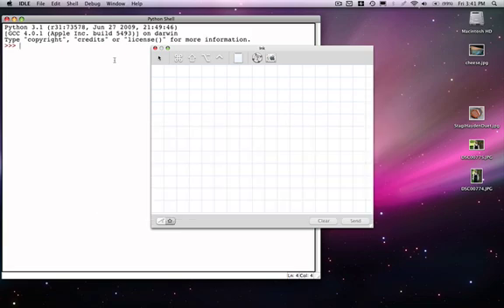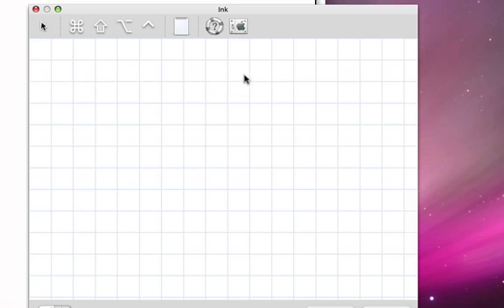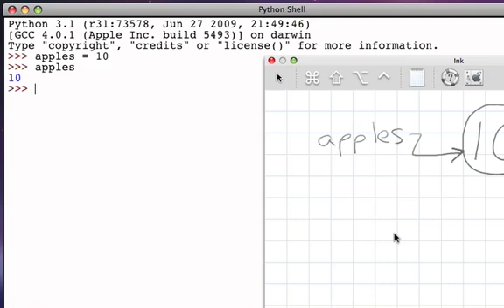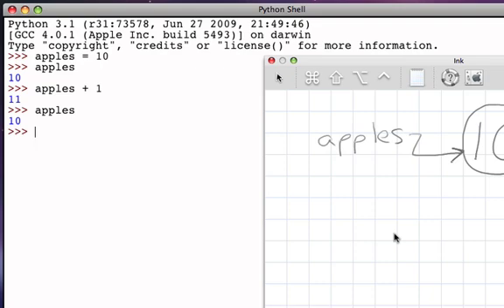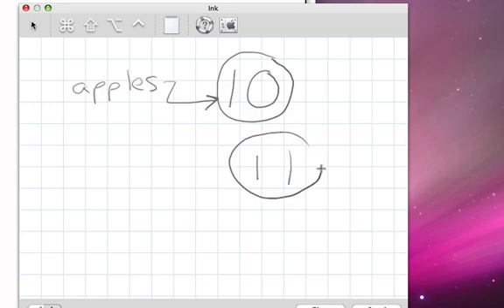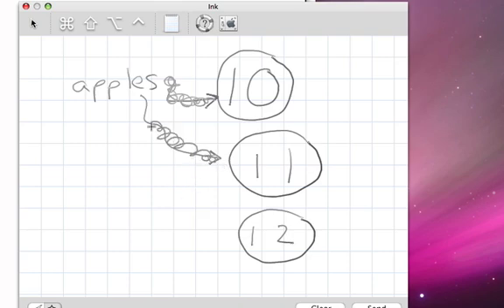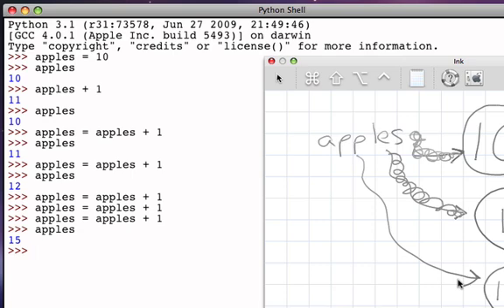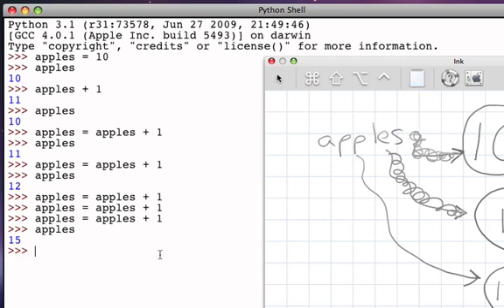Accumulator Pattern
This video describes the assignment statement variation known as the accumulator pattern.